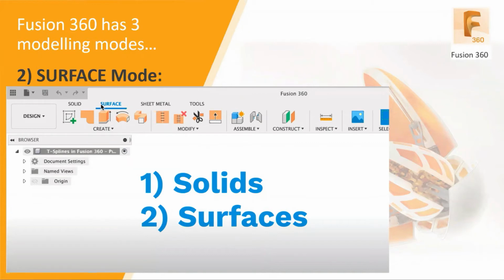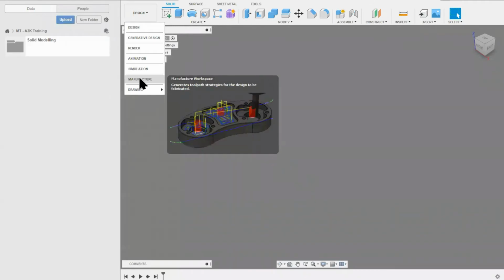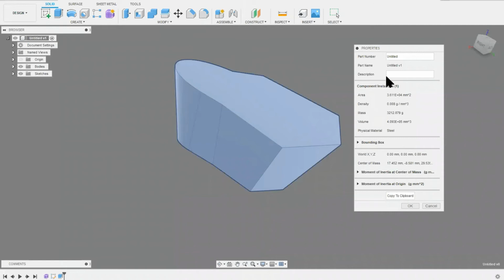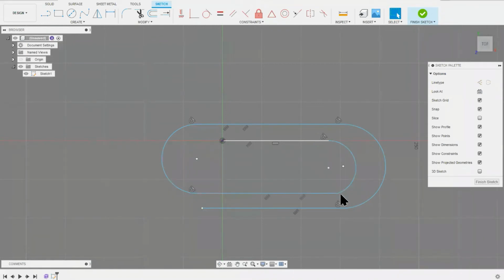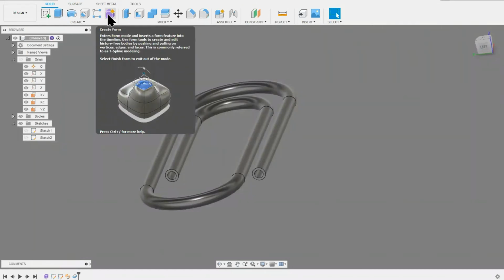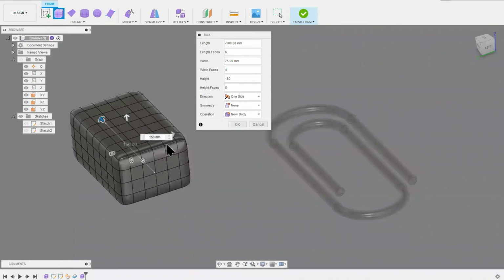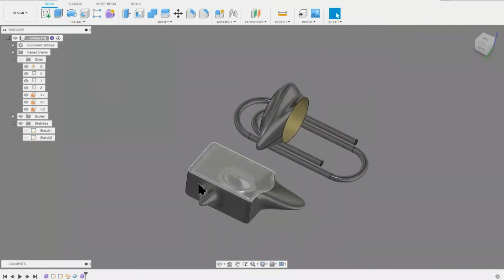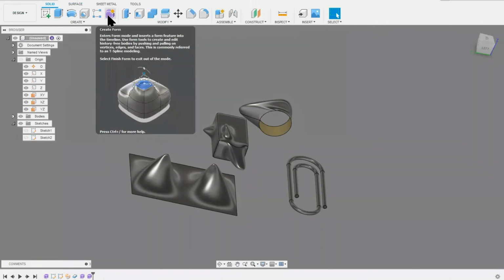Fusion 360 – Free Form and Surface Modelling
Ever wondered how you are going to create that amorphous design that your engineer has passed your way? That very unusual shaped part that doesn’t lend itself to solid modelling and traditional techniques used for typical 3D modelling?

Autodesk’s Fusion 360 has a solution! Freeform design using T-Splines and Nurbs surfaces is an amazing feature from Fusion 360’s system that allows designers to have greater freedom and flexibility over their shape creation. This is a very different modelling mentality that leans toward the art world as opposed to traditional modelling concepts and rules.

Join us in this webinar as we will explore the benefits of Fusion 360 software’s direct modelling process, learn innovative 3D modelling techniques that take advantage of T-Splines geometries incorporating Fusion 360 Freeform modelled parts and features into your existing designs, and learn how to create and explore complex organic shapes that includes using Nurbs Surfaces.